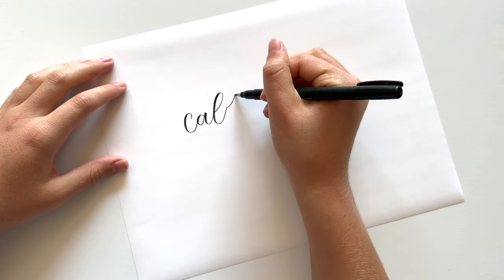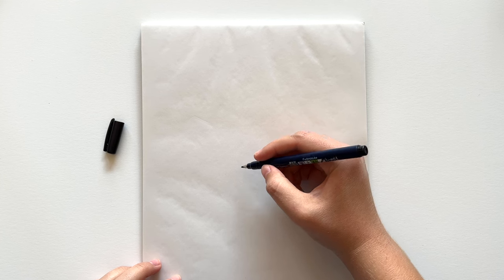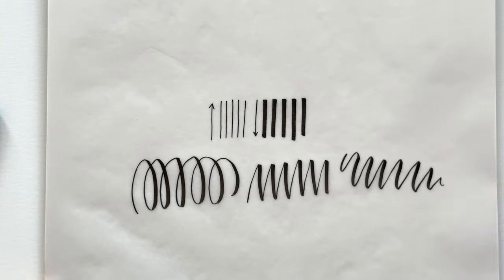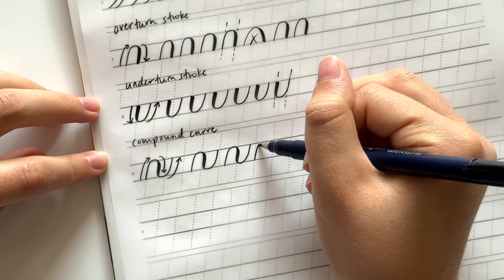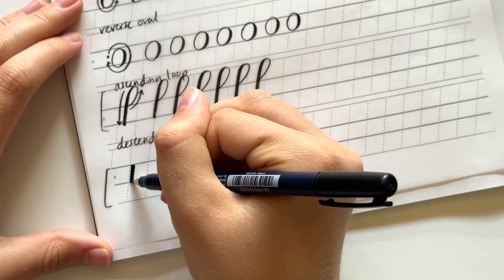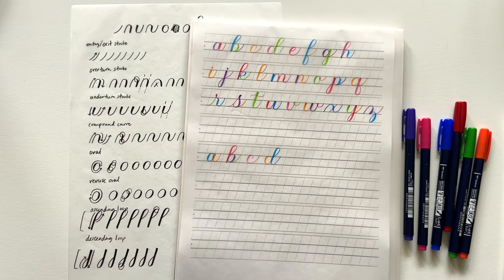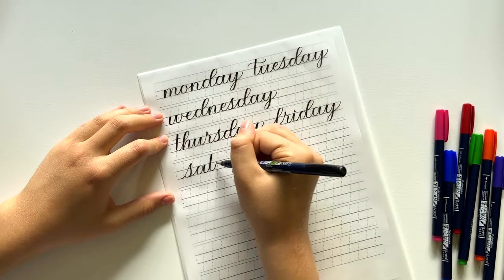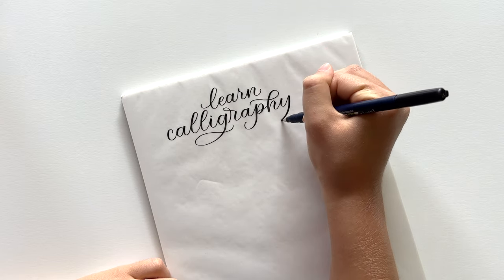How to do calligraphy in 5 steps (the only tutorial you need!)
I'm showing you the exact steps to start doing brush calligraphy TODAY, without wasting time or money on expensive supplies!

- (2 pack) Tombow Fudenosuke brush pens
- (Colored) Tombow Fudenosuke brush pens (set includes a black hard tip pen)
- Canson XL marker paper
- Tracing paper I like
- Rhodia paper with grid lines

Chapters:

Intro 0:00
Get some supplies 0:28
Learn to use a brush pen 1:36
Practice basic strokes 3:51
Write lowercase letters 7:58
Write calligraphy words 9:18
What and how to practice 10:11